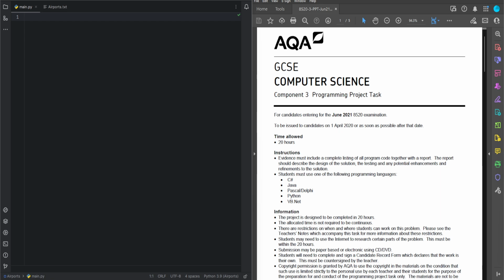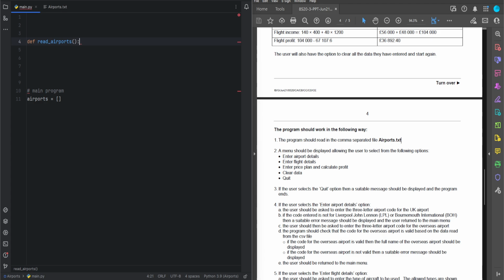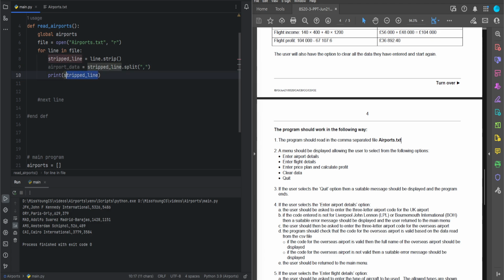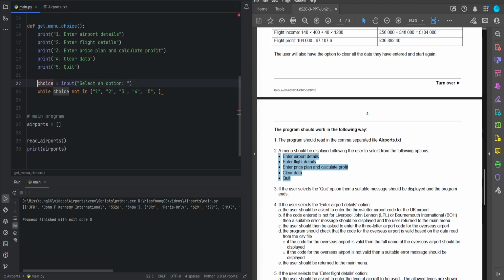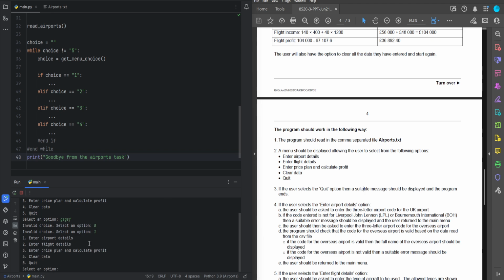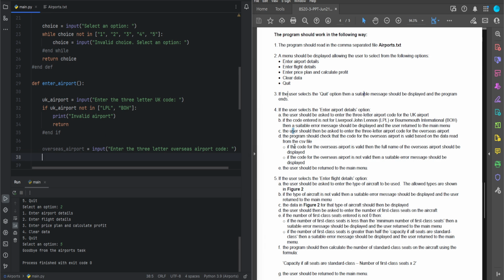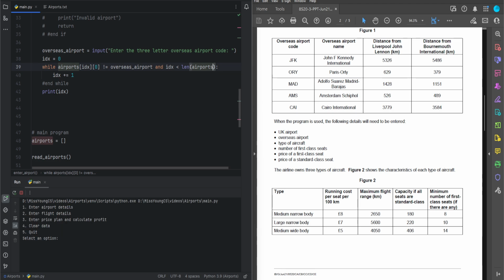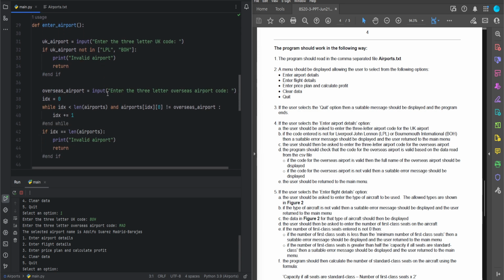Video 1 - Airports Challenge Task (Python GCSE)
This is a walkthrough of AQA long answer project. As part of the playlist, each video will go through the tasks and look at different ways to implement them using different techniques and different levels of complexity up to A level.

Those taking A levels via OCR, Edexcel or AQA or Cambridge should be able to follow along and find it helpful